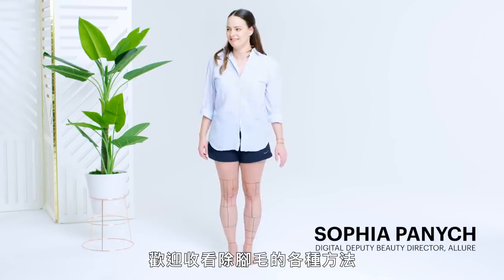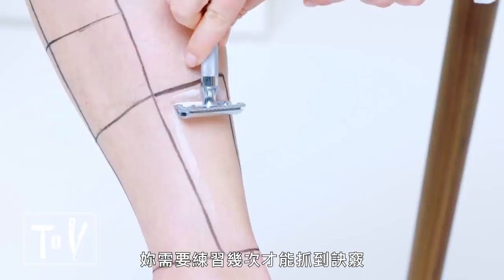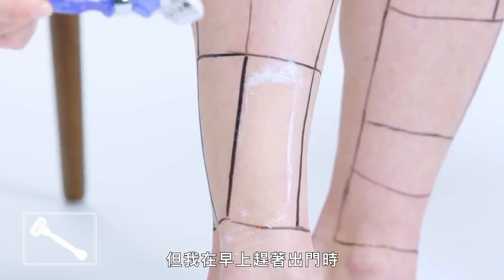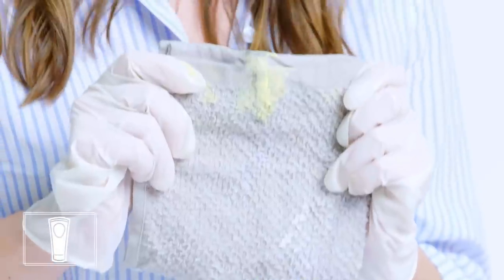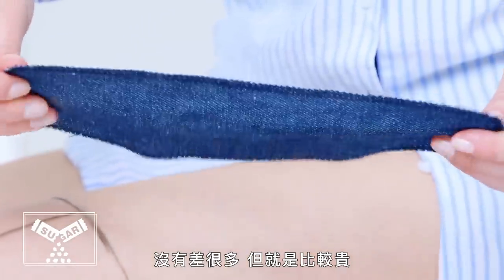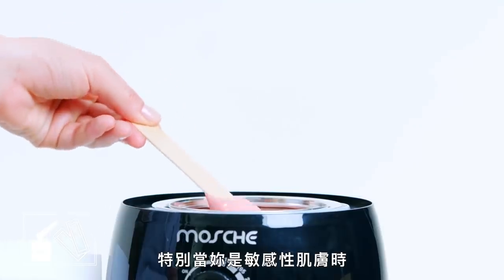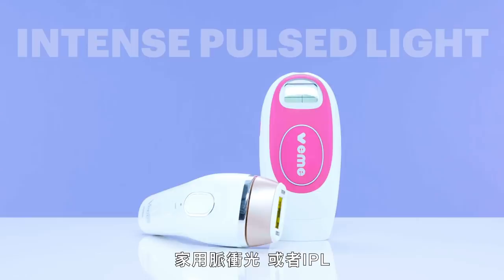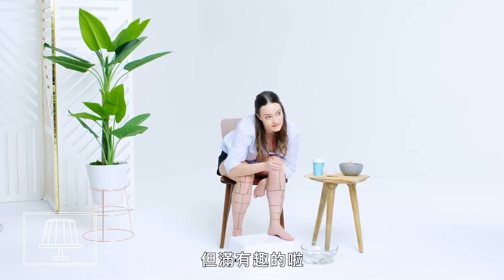破解除毛迷思！蜜蠟、雷射、脫毛膏不同膚質這樣選 Every Method of Leg Hair Removal｜Vogue冷知識｜Vogue Taiwan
蜜蠟、雷射、脫毛膏你習慣用哪一種方式除毛呢？
女性有腋毛、腳毛就是不雅？
21種除毛妙招一次告訴你，
更重要的是，沒人說妳一定要去除腿毛！